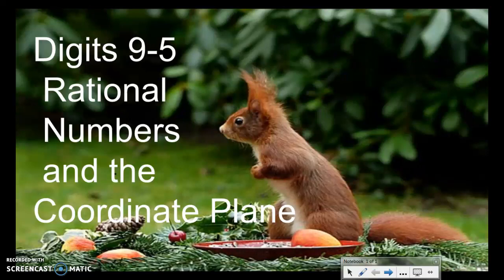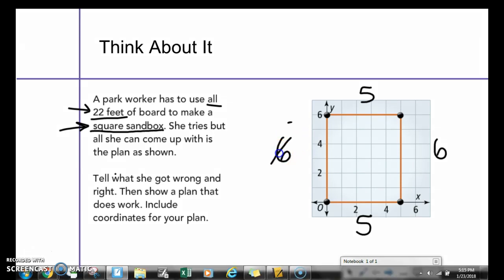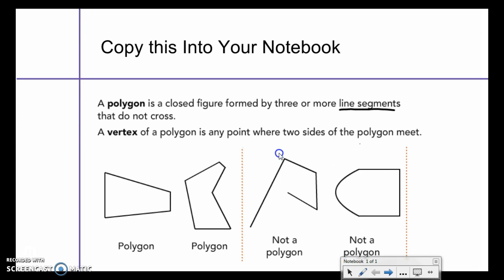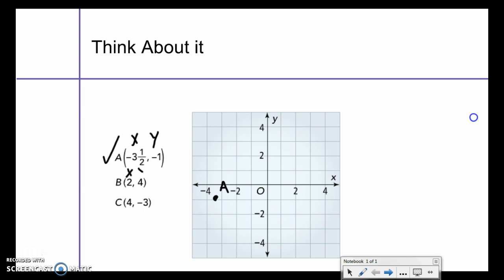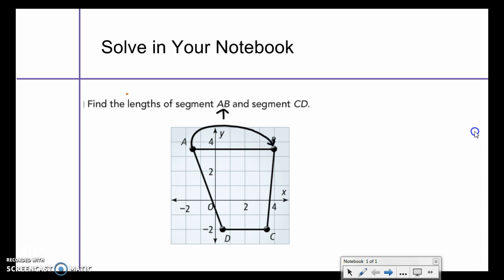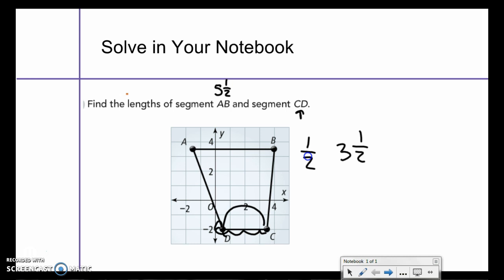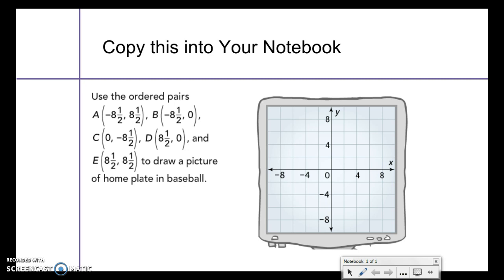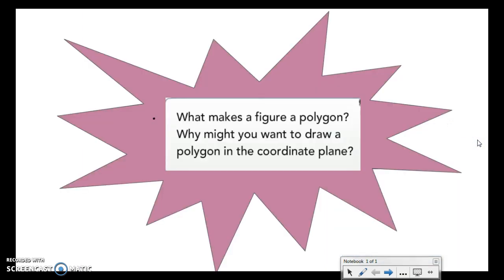Digits 9-5 Rational Numbers and the Coordinate Plane